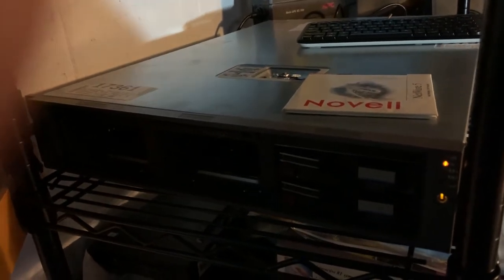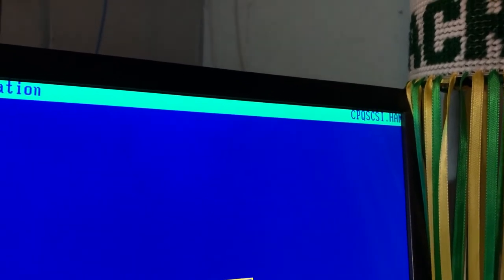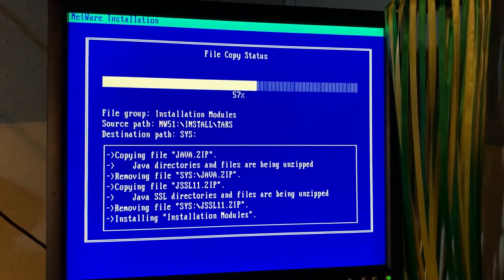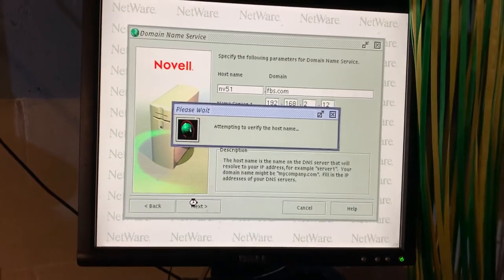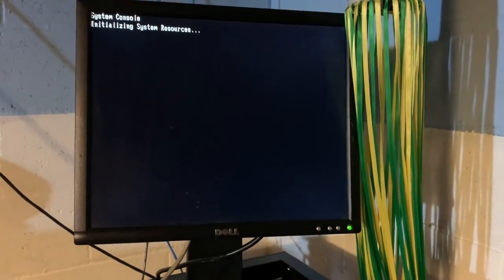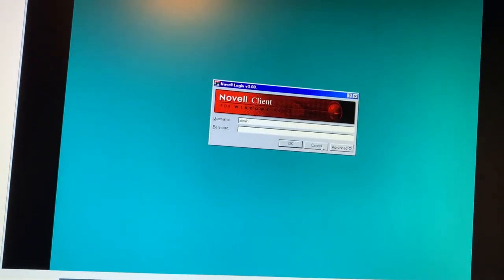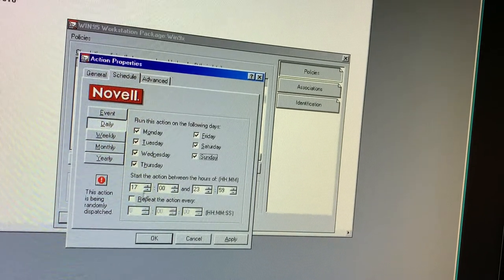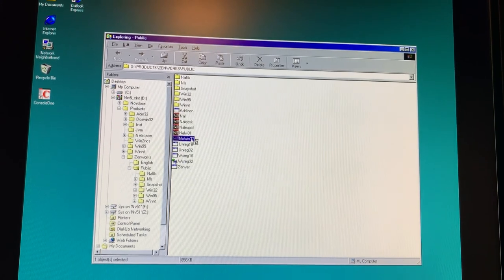HP/Compaq Proliant DL380 G2 overview/Novell Netware 5.1 install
This is bordering on a comedy of errors upload.  I had a demo copy of Novell Netware 5 and Zenworks startup kit that I wanted to try out.  I attempted to install Netware (and eventually succeeded after many hurdles) on an old Compaq DL380 G2.  I also wanted an excuse to fire up the old Compaq and thought a Windows install was too boring.  I also attempted to use the supplied Zenworks starter kit.  In short this video was a crash course on a default Novell Netware 5/5.1 install.